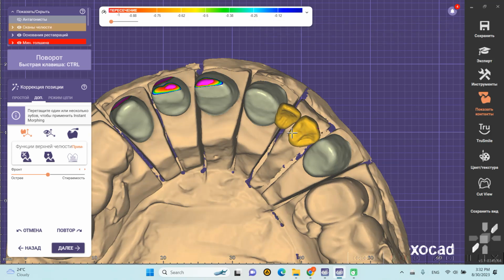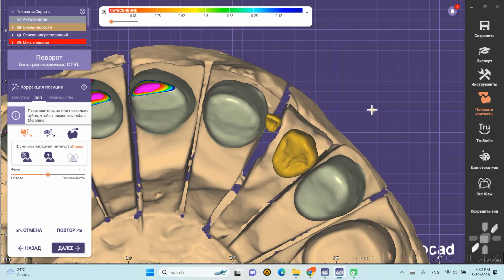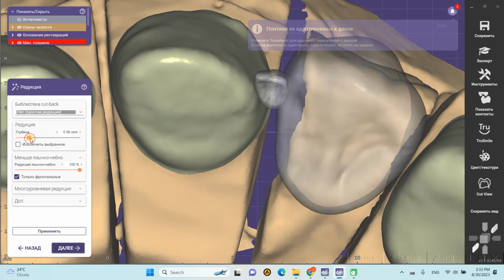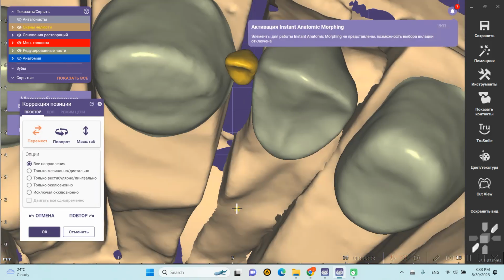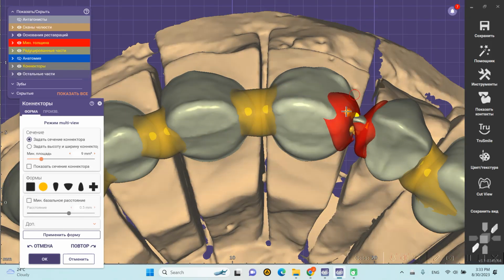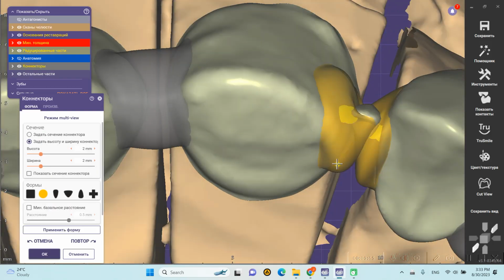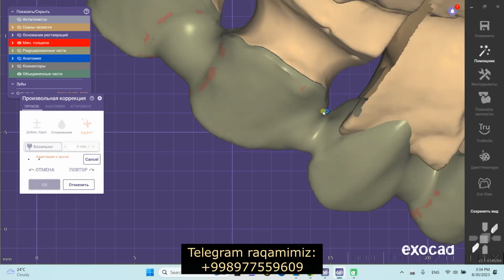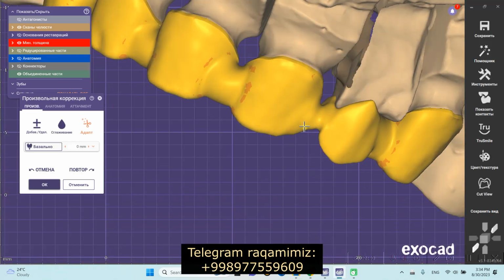exocad Quick Guide: Remove wrong pontics from work easy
exocad Quick Guide: Remove pontics and solve problem in exocad
watch our problem solving videos